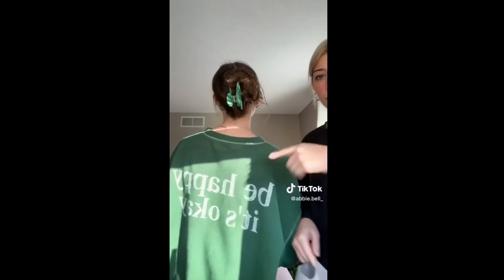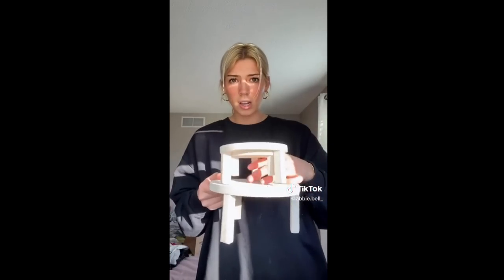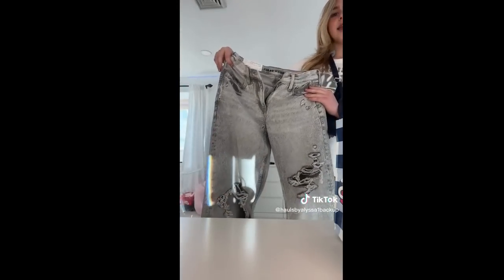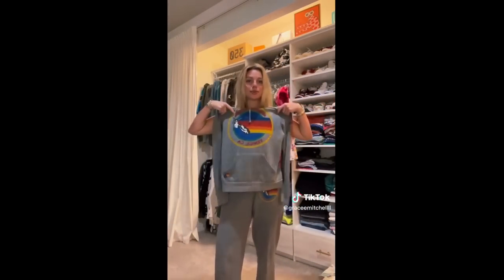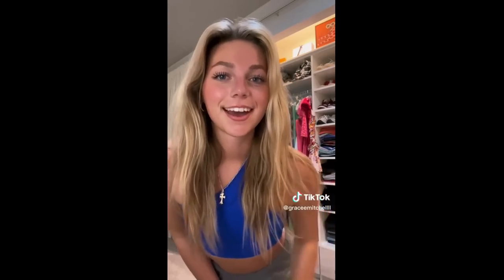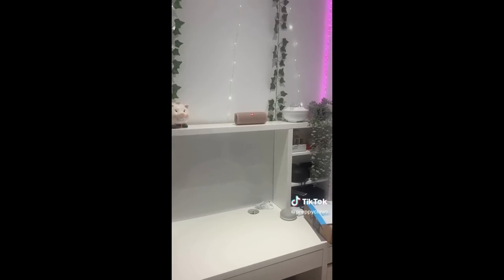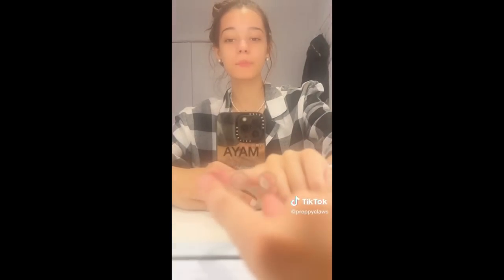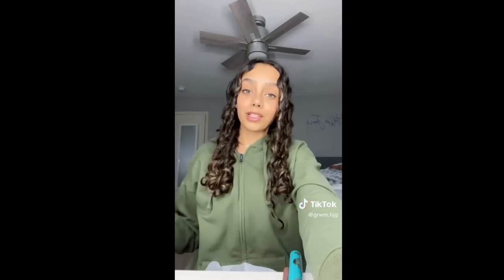mall haul Tiktok Compilation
Here's a fun tiktok compilation full of different "get ready with me" videos!
love every single one of y'all! 🤍 see you all in the next vid 😉
-ella★